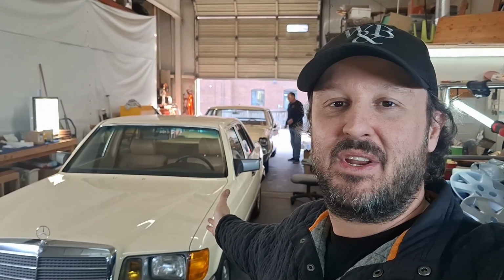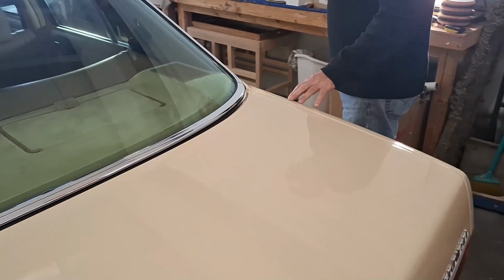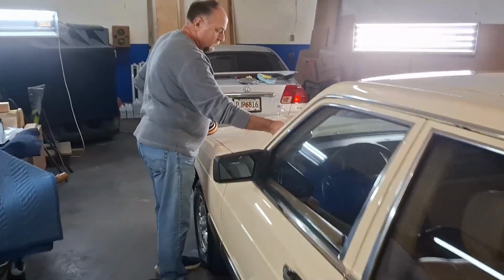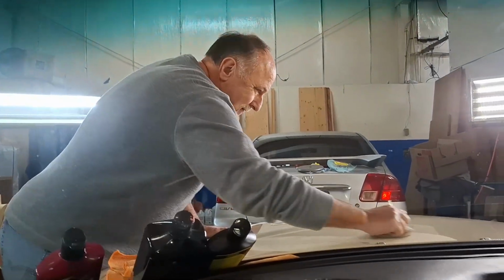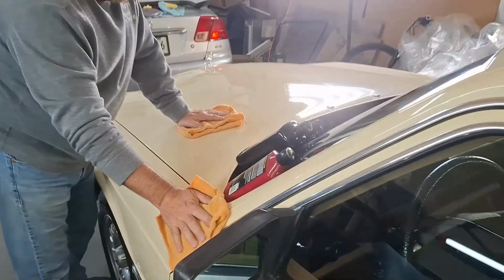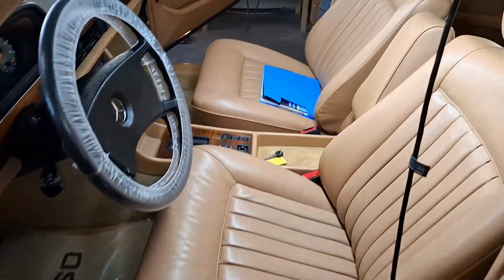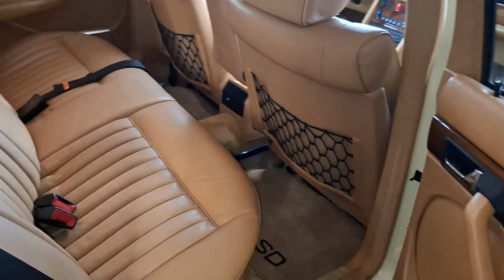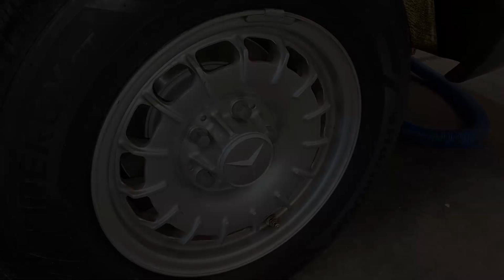1981 Mercedes 300SD 59,000 miles! - Part 6 Professional Detailing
►Click below to purchase hats and shirts.

Beautiful!